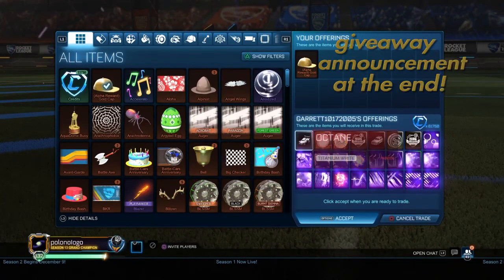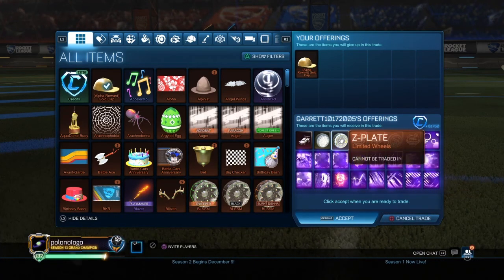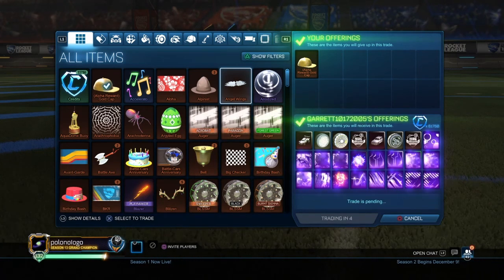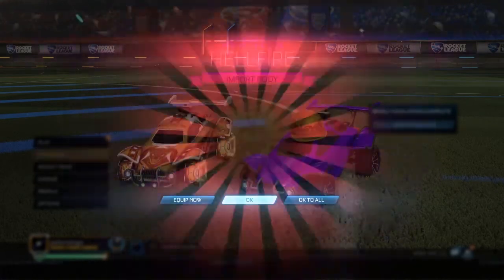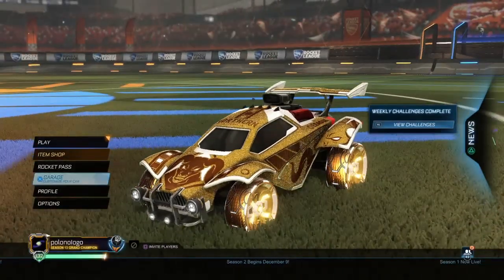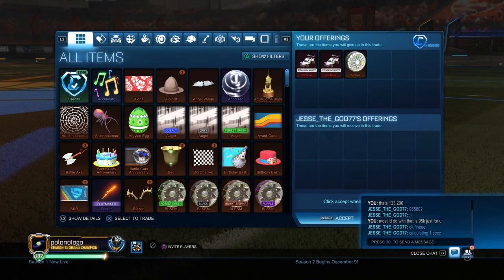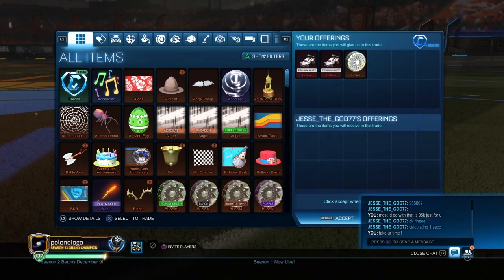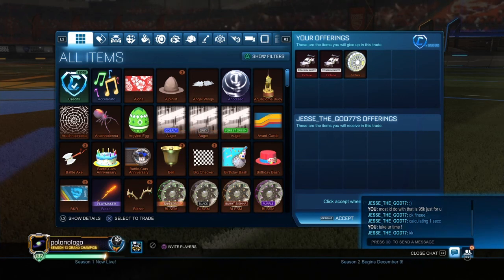INSANE TRADES-OVER 100K! + Giveaway announcement!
Sorry its been so long, im back today with a few huge trades!